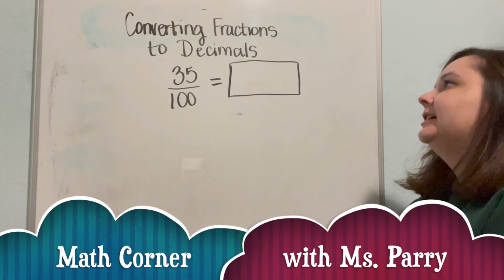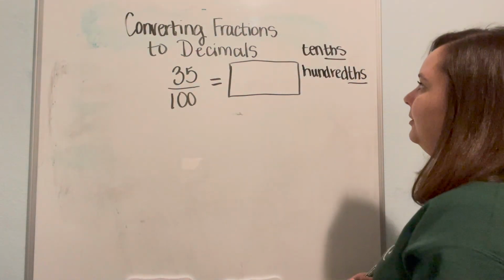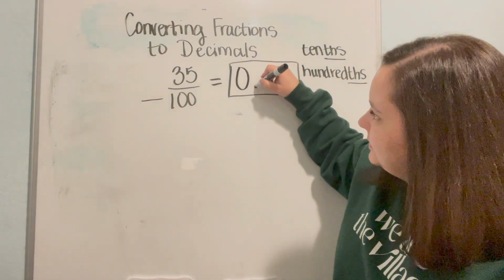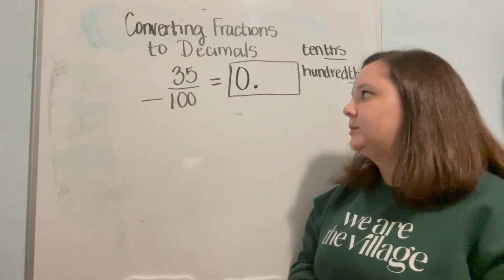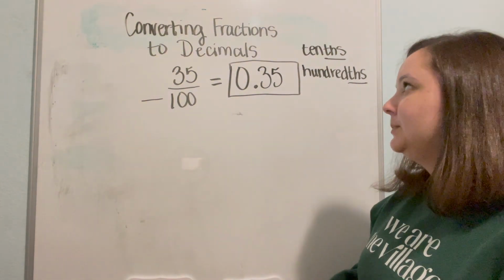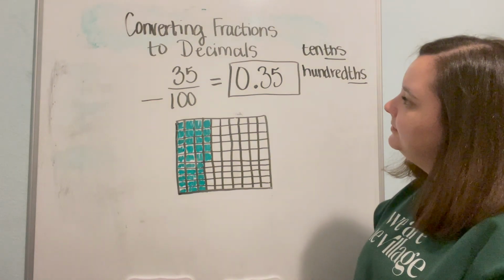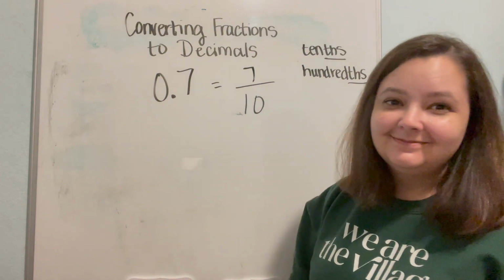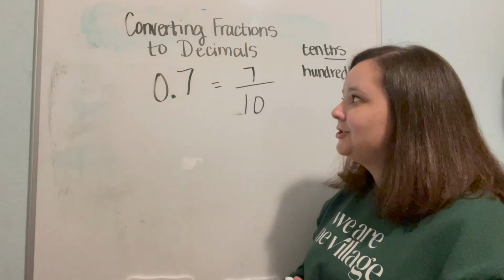Converting Fractions to Decimals